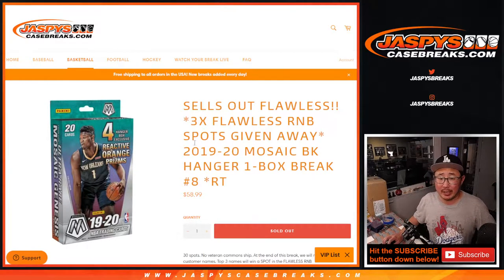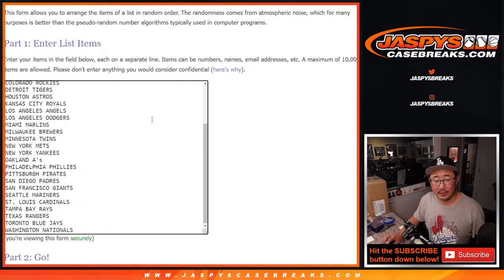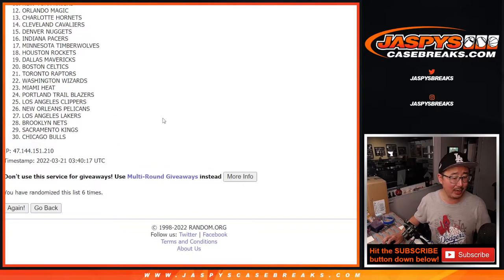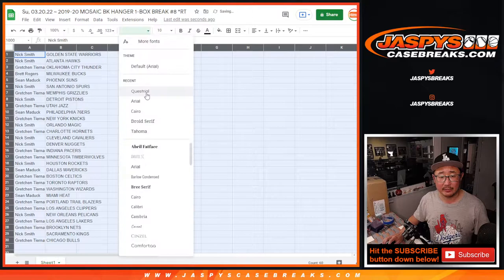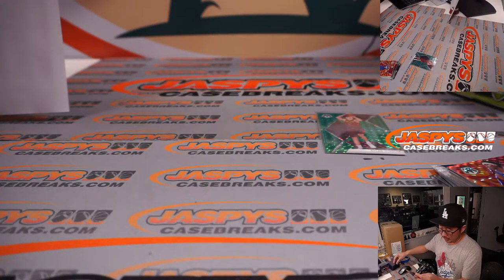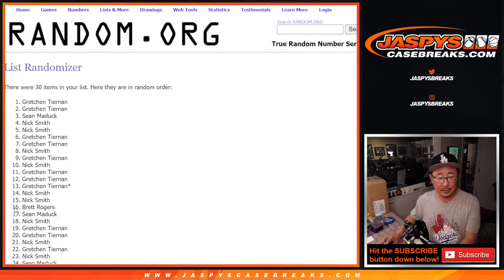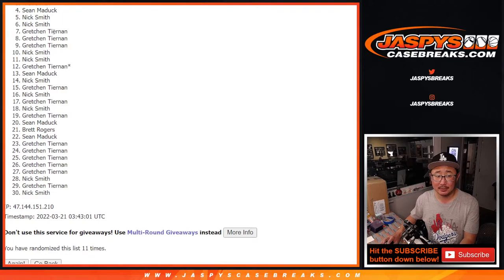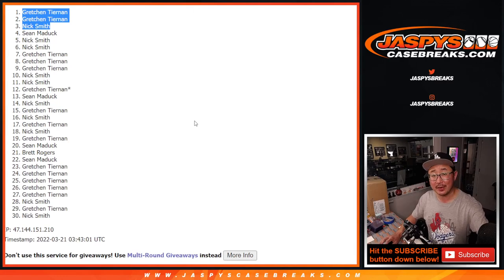Su, 03.20.22 ~ 2019-20 MOSAIC BK HANGER 1-BOX BREAK #8 *RT